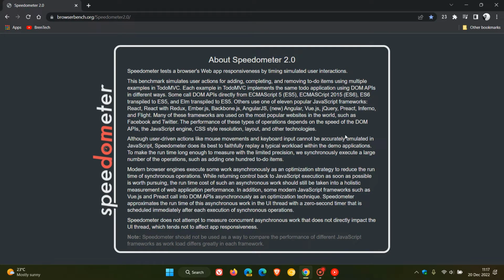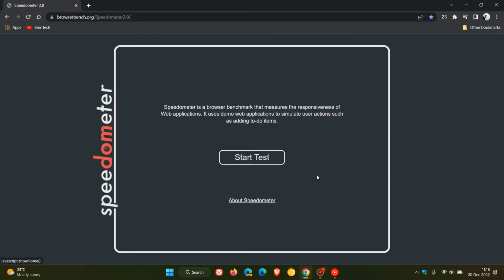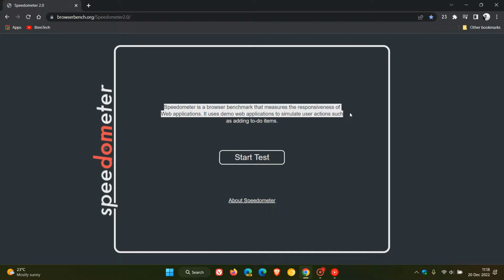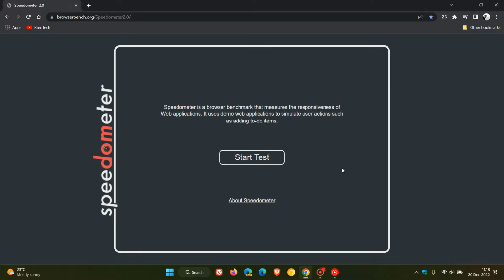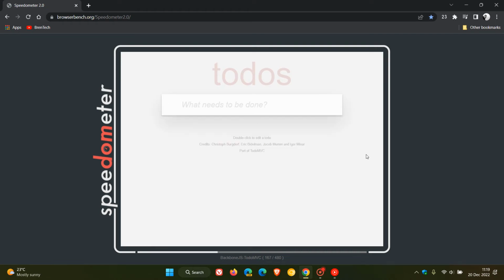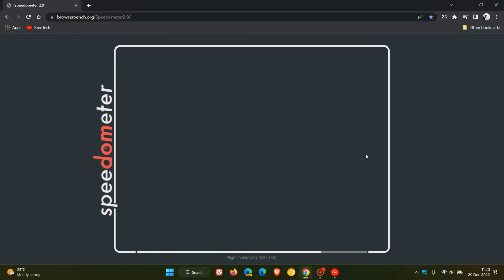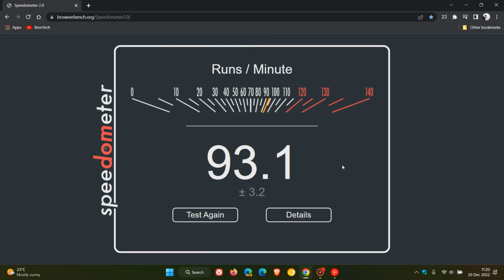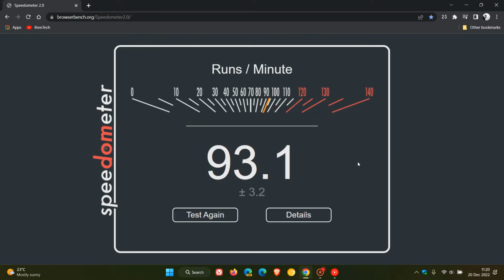Google, Mozilla and Apple are working on a new browser benchmark, Speedometer 3.0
Speedometer is a browser benchmark that measures the responsiveness of Web applications. It uses demo web applications to simulate user actions such as adding to-do items.